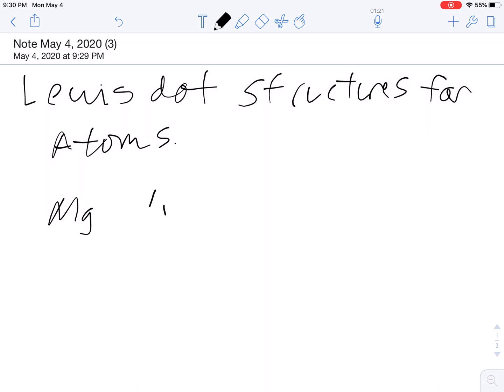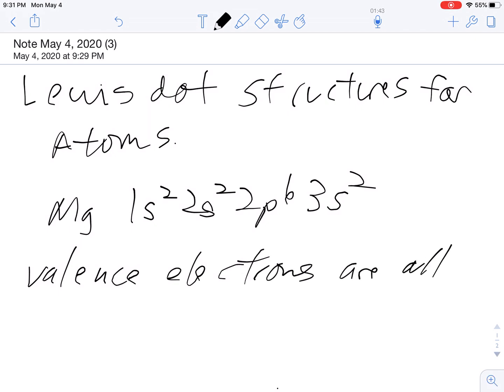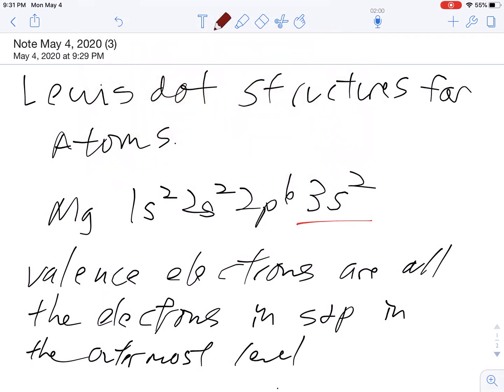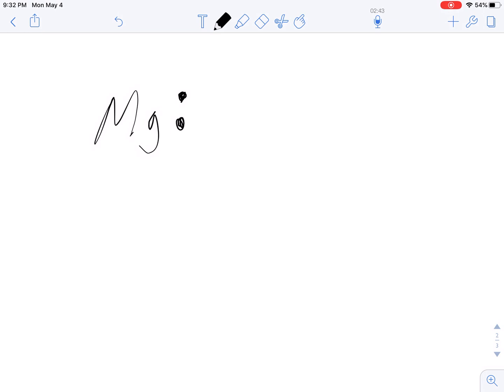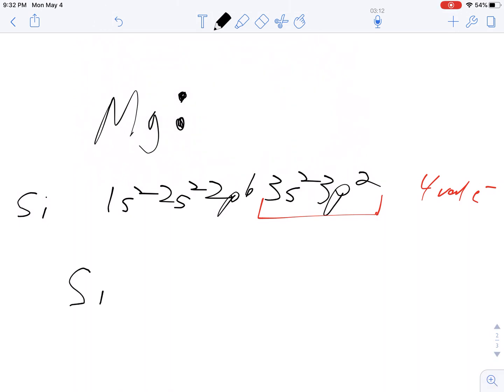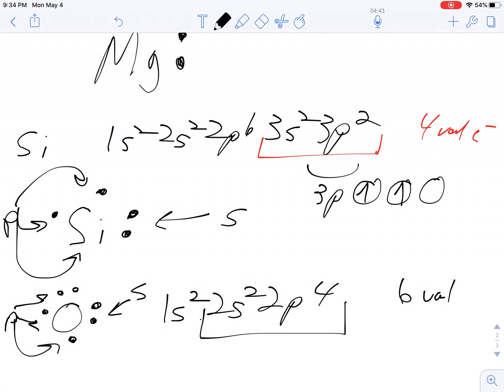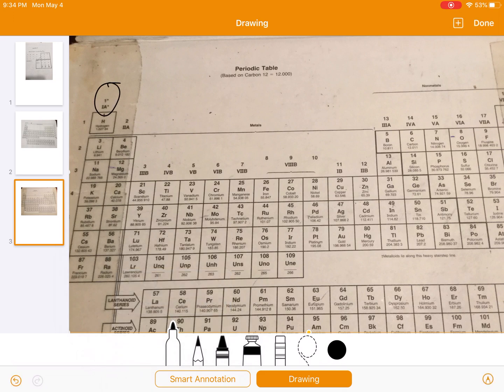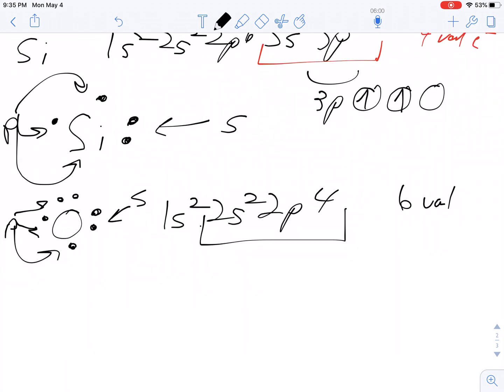LewisDotsatoma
How to lewis dots for single atoms